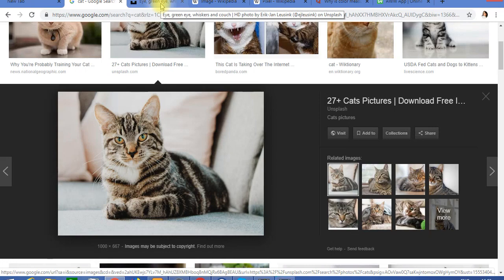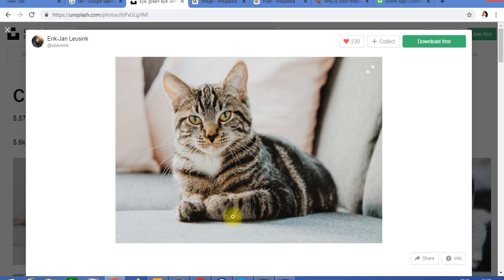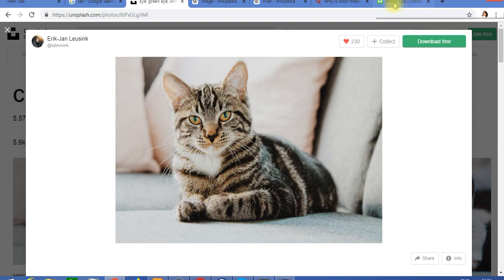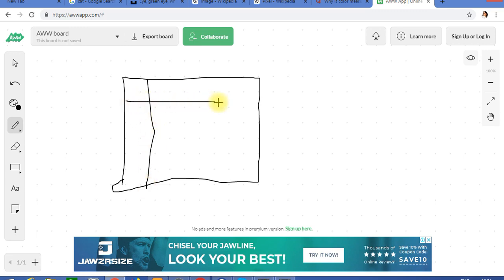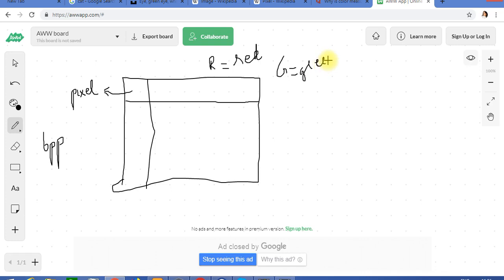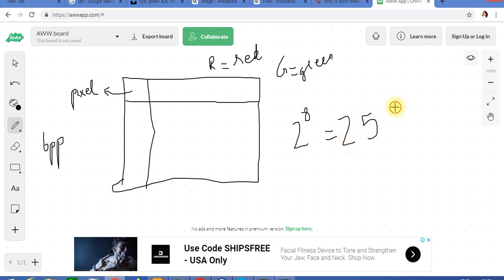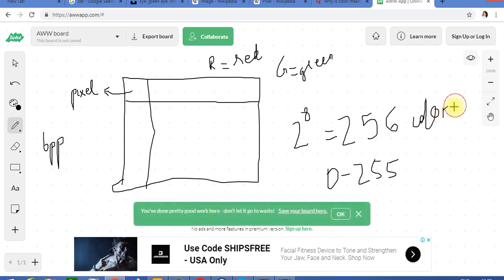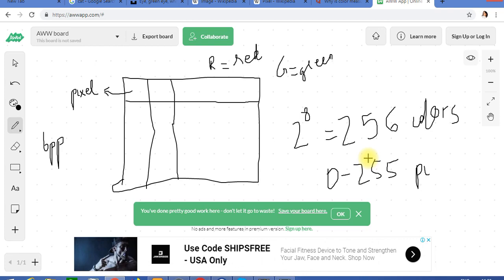PyTorch for Deep Learning with Python Bootcamp | 38 | Images Processing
Welcome to the best online course for learning about Deep Learning with Python and PyTorch!

PyTorch is an open source deep learning platform that provides a seamless path from research prototyping to production deployment. It is rapidly becoming one of the most popular deep learning frameworks for Python. Deep integration into Python allows popular libraries and packages to be used for easily writing neural network layers in Python. A rich ecosystem of tools and libraries extends PyTorch and supports development in computer vision, NLP and more.

This course focuses on balancing important theory concepts with practical hands-on exercises and projects that let you learn how to apply the concepts in the course to your own data sets! When you enroll in this course you will get access to carefully laid out notebooks that explain concepts in an easy to understand manner, including both code and explanations side by side. You will also get access to our slides that explain theory through easy to understand visualizations.

In this course we will teach you everything you need to know to get started with Deep Learning with Pytorch, including:

NumPy
Pandas
Machine Learning Theory
Test/Train/Validation Data Splits
Model Evaluation - Regression and Classification Tasks
Unsupervised Learning Tasks
Tensors with PyTorch
Neural Network Theory
Perceptrons
Networks
Activation Functions
Cost/Loss Functions
Backpropagation
Gradients

By the end of this course you will be able to create a wide variety of deep learning models to solve your own problems with your own data sets.

So what are you waiting for? I'll see you inside the course!

How do you measure accuracy in machine learning?

What is a good accuracy score in machine learning?

What are accuracy metrics?

What is the formula for the accuracy metric?

What is accuracy formula?

What is a good prediction accuracy?

What accuracy means?

What is accuracy machine learning?

How can I improve my prediction accuracy?

Is accuracy a metric?

What are metrics?

What are accuracy matrices?

How is accuracy measured?

How does TN calculate FP FN?

How do you calculate overall accuracy?

Why is F1 score better than accuracy?

What is the most important measure to use to assess a model's predictive accuracy?

What does accuracy depend on?

What is accuracy in reading?

What is difference between precision and accuracy?